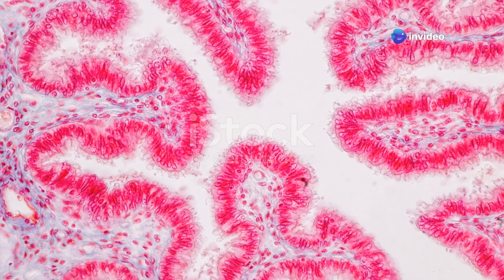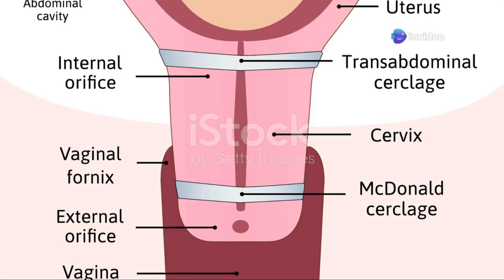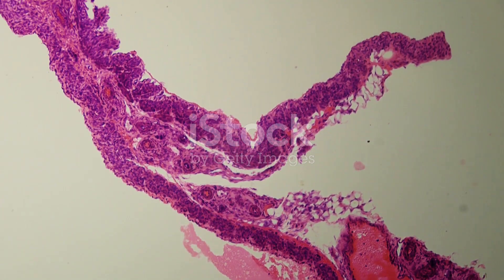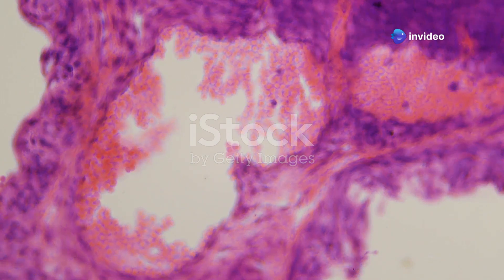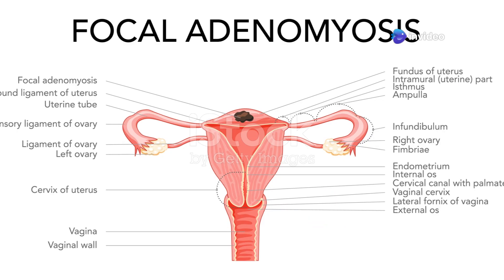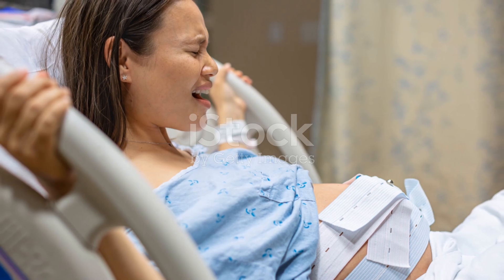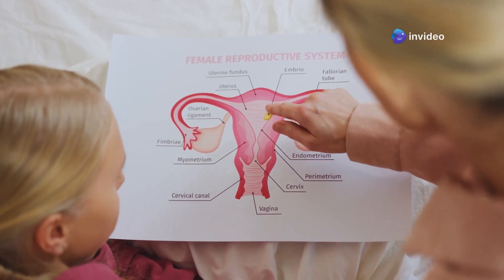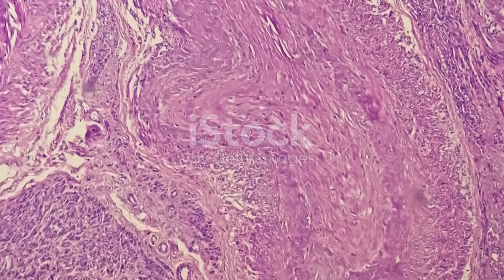intricate details of uterus anatomy